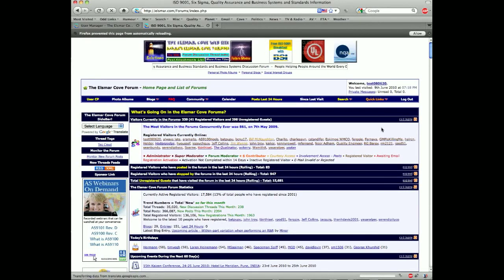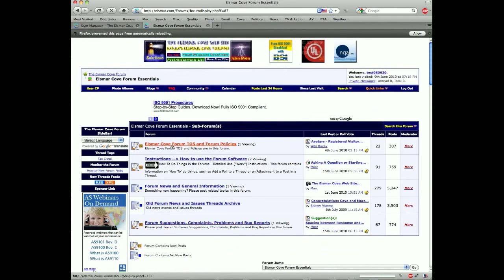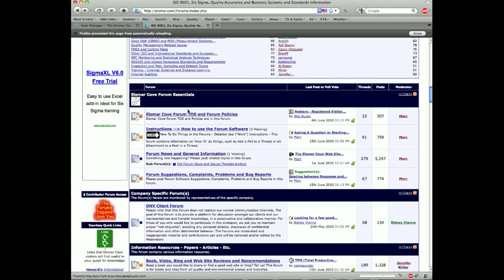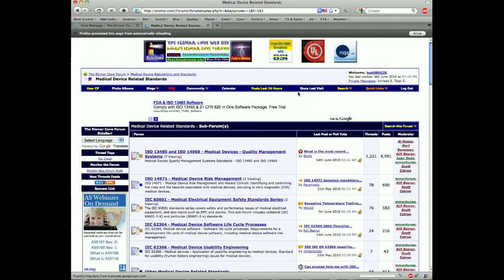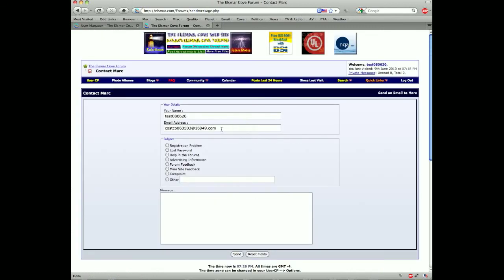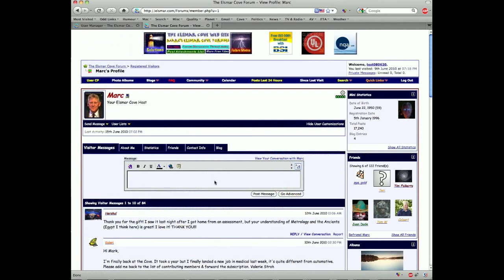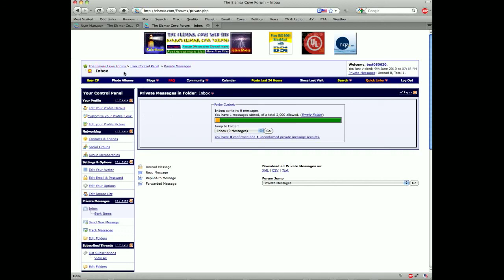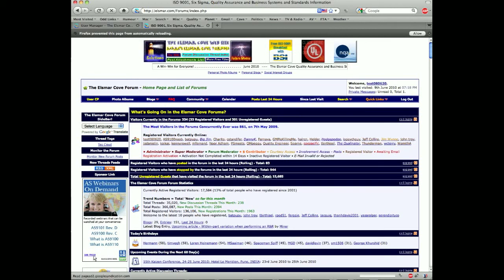Navigation in the Elsmar Cove Forum